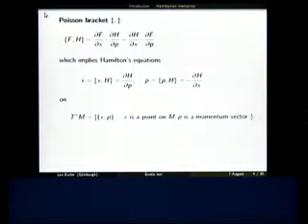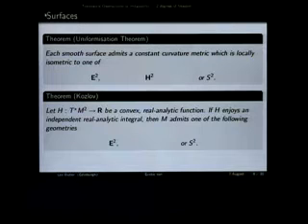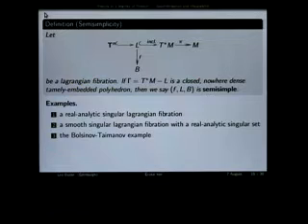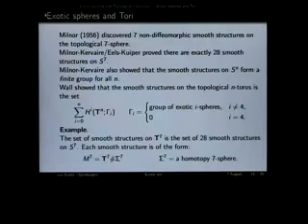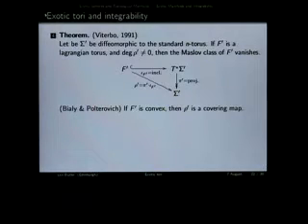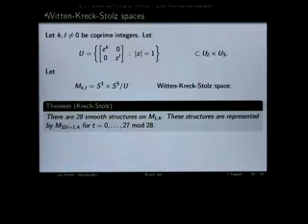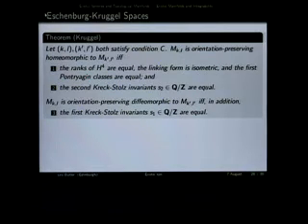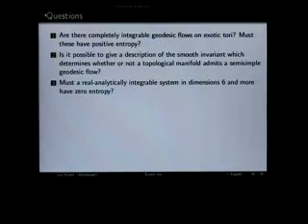Workshop on Conservative Dynamics and Symplectic Geometry - Exotic tori and complete integrability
Speaker: L. Butler - Exotic tori and complete integrability